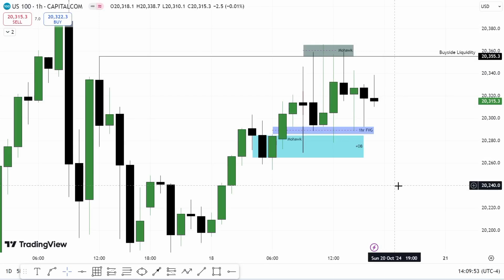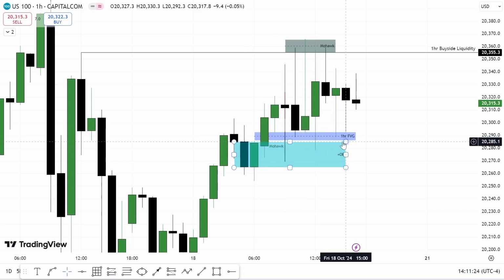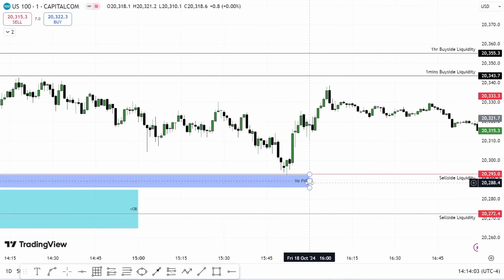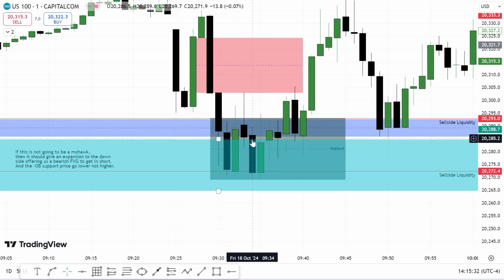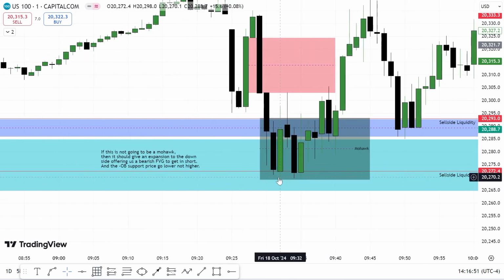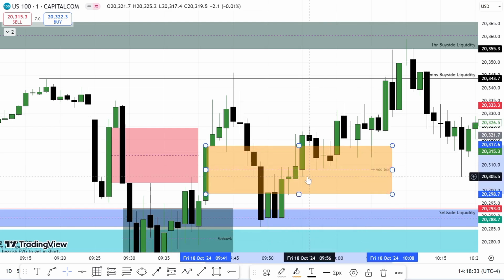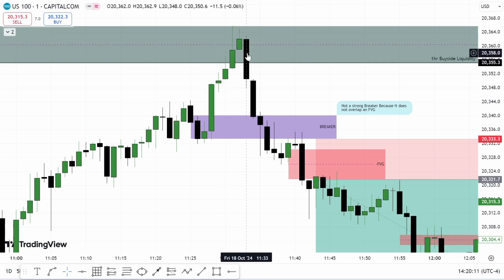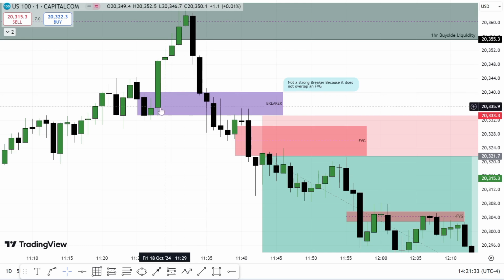Price Action & Strategy Review | 18 October 2024 | ICT Concepts